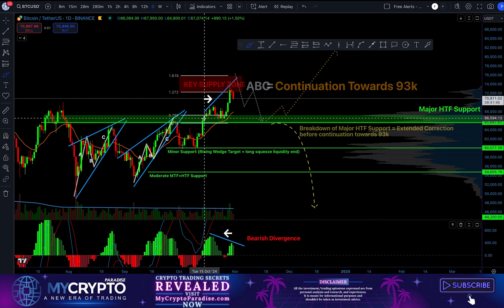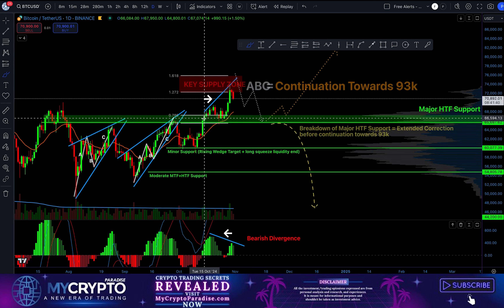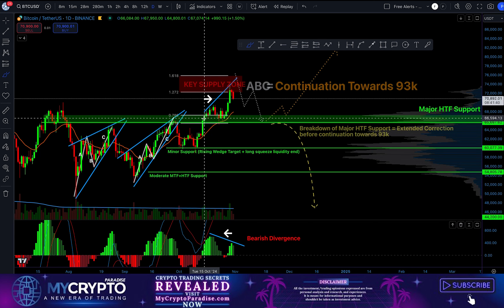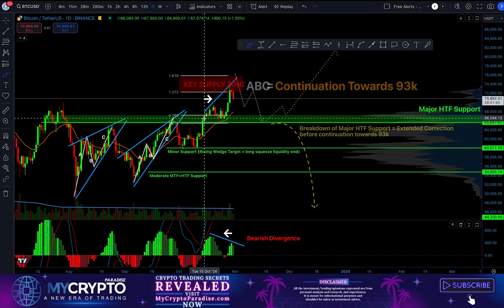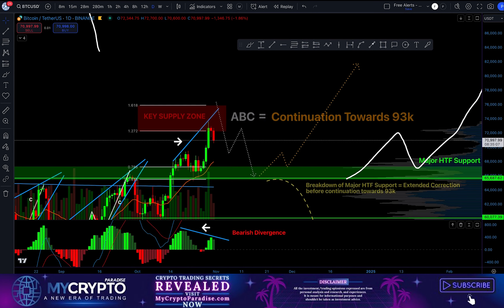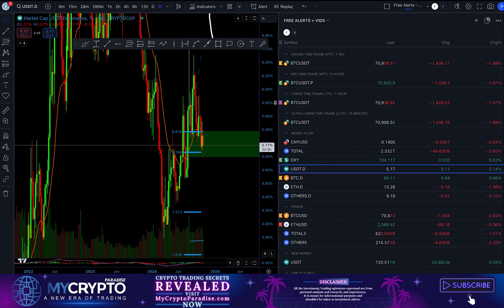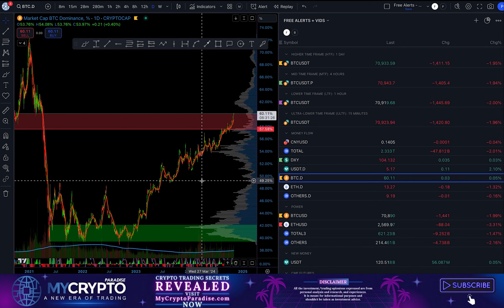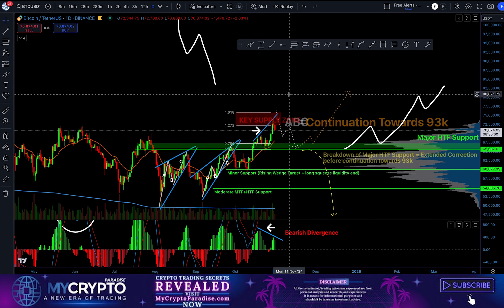🔴 Bitcoin Price Analysis: Major Breakout or Fake Out? Could BTC Reach $93,000?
🔴💰Secure Seat in ParadiseFamilyVIP and trade like a PRO

🟣🎓 Crypto Trading Tips: Understanding Symmetrical Triangle Pattern and Its Formation

🟣🎓 Bearish Divergences Ranked by Strength + PRO Guide on How to Trade Them

👉ParadiseFamilyVIP: Not Just a Membership, It’s Your Trading Advantage: Limited spots. Unlimited potential.

And let us show you what and where we buy and sell💰